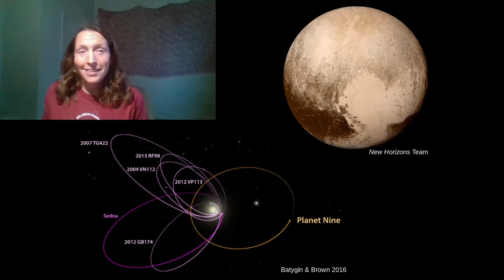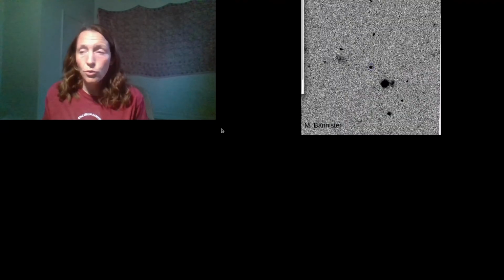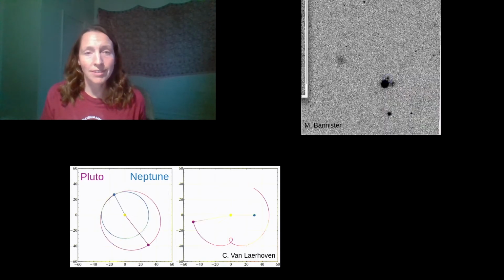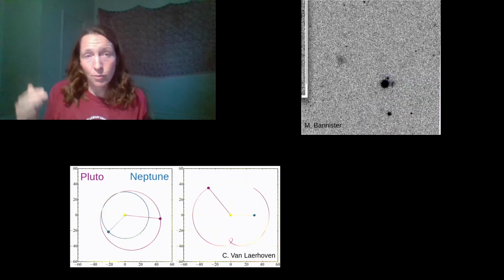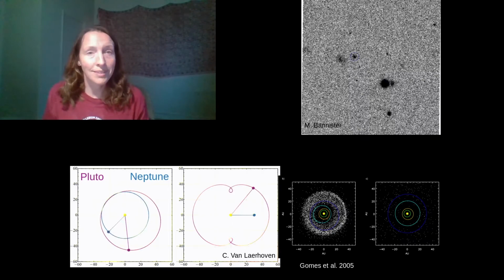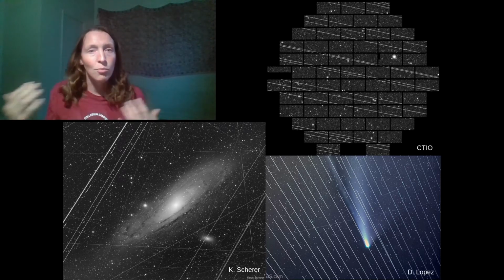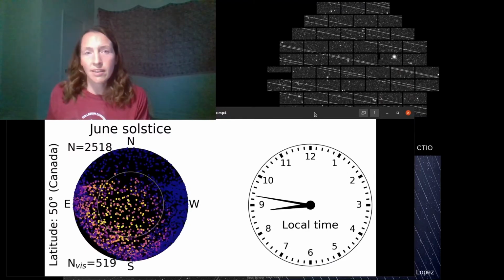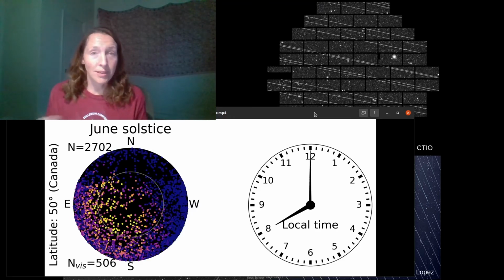Physics - Samantha Lawler